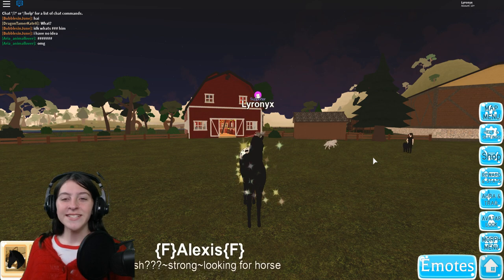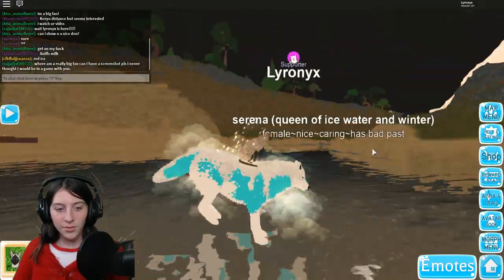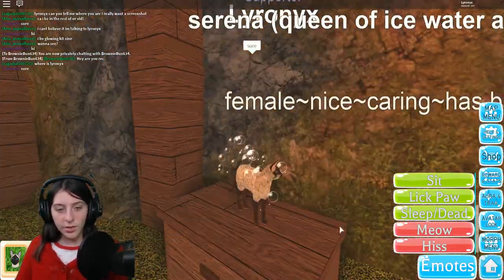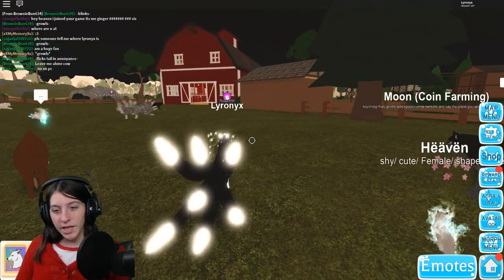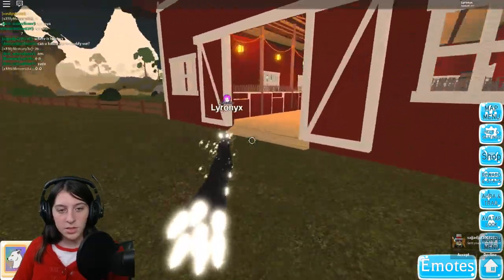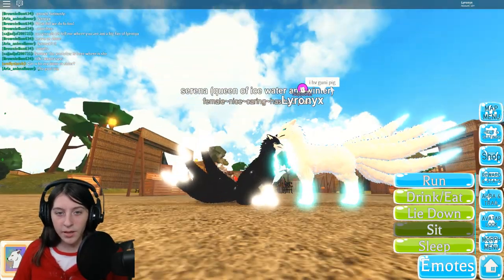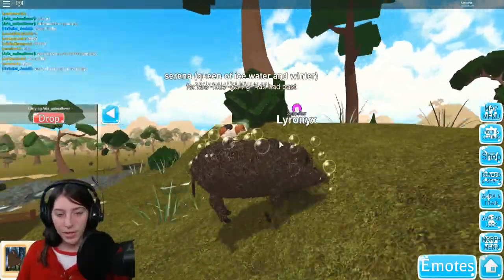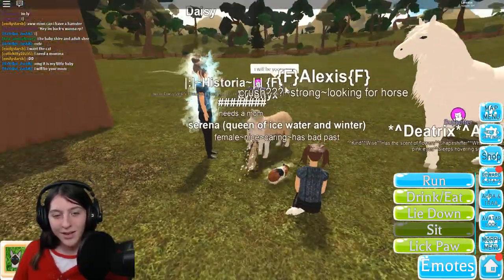ROBLOX FARM WORLD NEW SIAMESE KITTEN CAT, BOAR, GLOWING KISTUNES & ADORABLE BUBBLE TRAIL! NEW DEN!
Roblox Farm World! Today we find a NEW spot thanks to a friend! All secret tunnels and homes revealed! New animals in shop and another glowing Kitsune party!